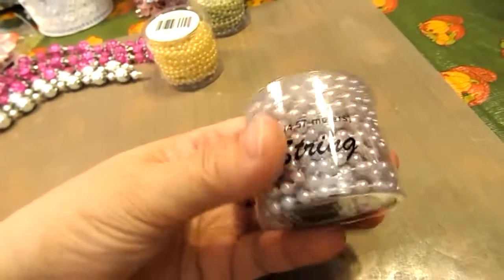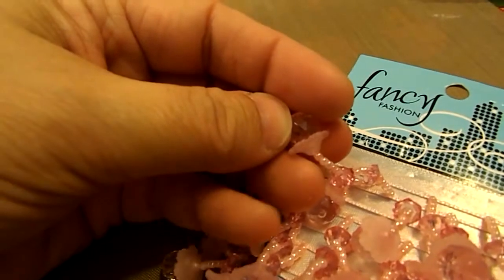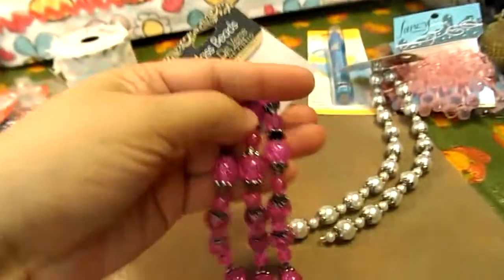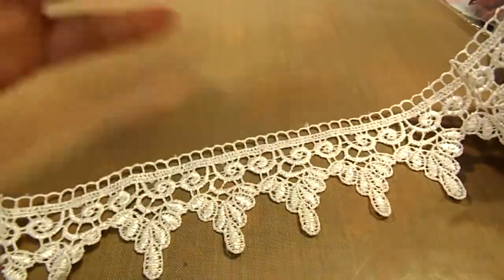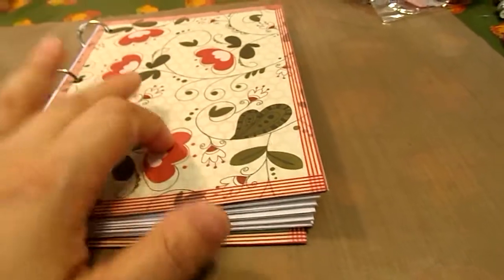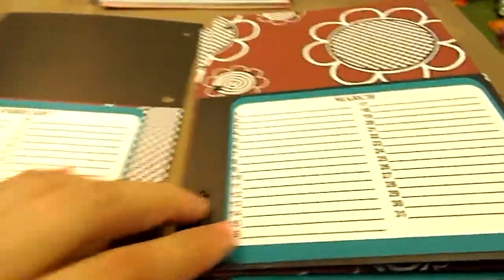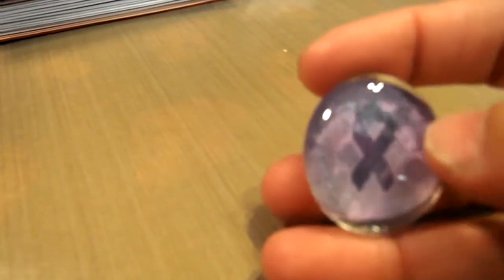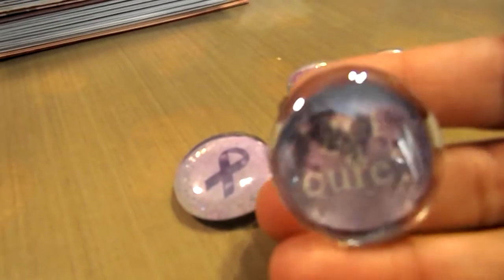Small haul and project's share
Just a super small haul and a project's share for my Relay For Life Event.